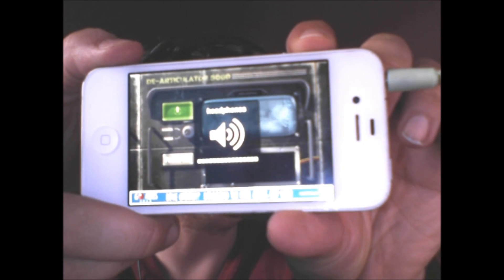de-articulator By Mark Hyder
Music from: CMA - Essence Of Life (Full Version)

Amazon Wishlist I sometimes use are from: CMA

Believe In Yourself (Chillstep)

Broken Thoughts (Full Version)

Dream Away

Essence Of Life (Full Version)

Who we Are (Full Version)Mark hyder's Vlogs Shop (active)